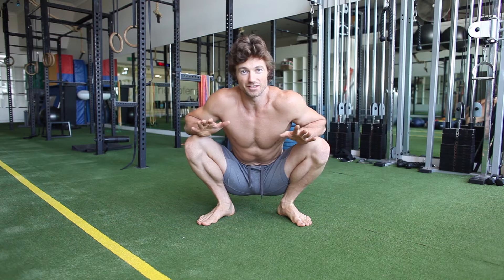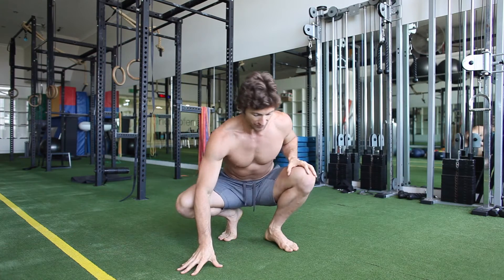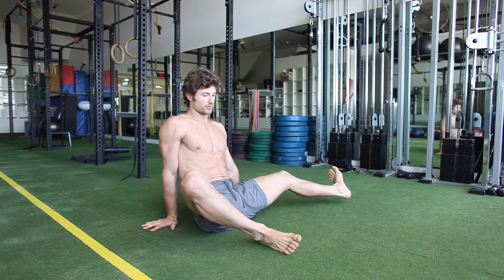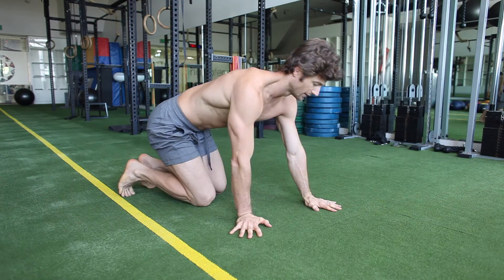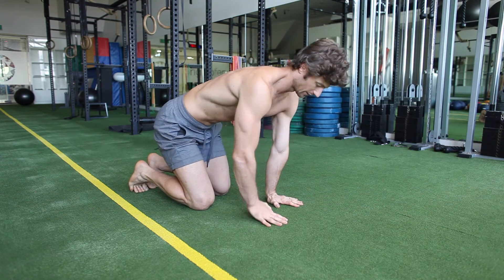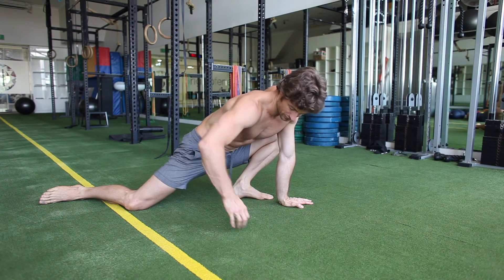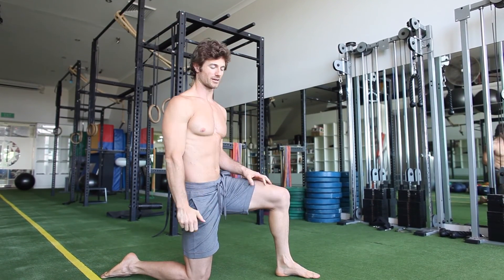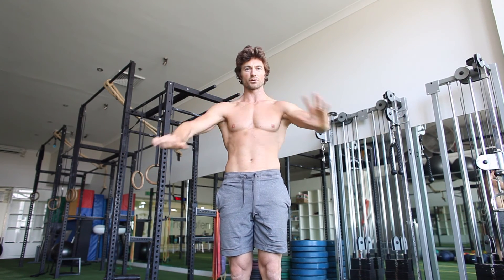mobilisation warm up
The mobilisation warm up we use after foam rolling or massage ball release and before training @originofenergy. This is used as a self assessment tool and to prep the body for more dynamic movement. Some of these movements should be modified or regressed for those that have soft tissue imbalances. Daily practice allows progression.